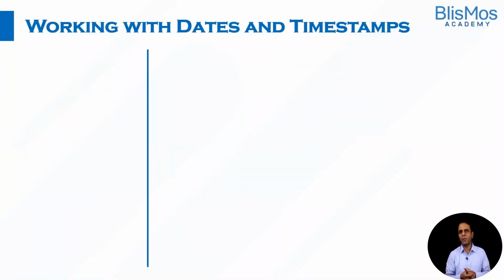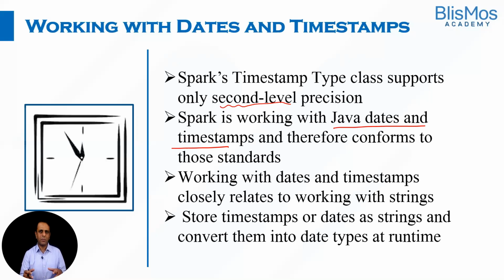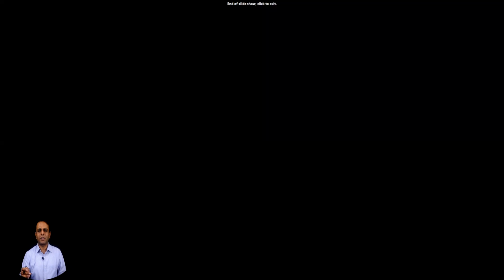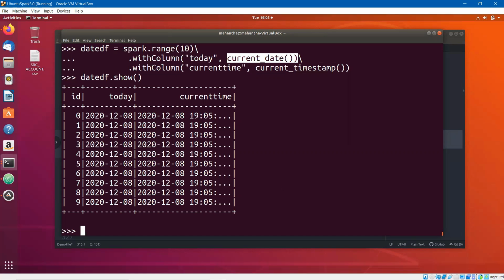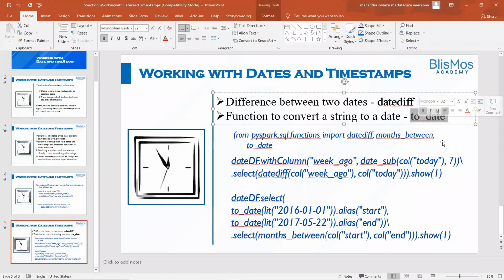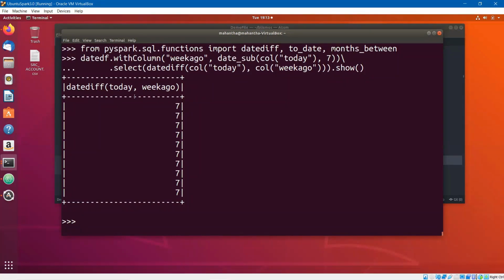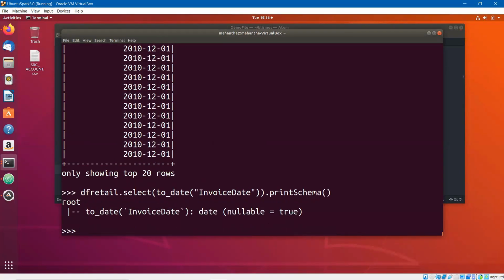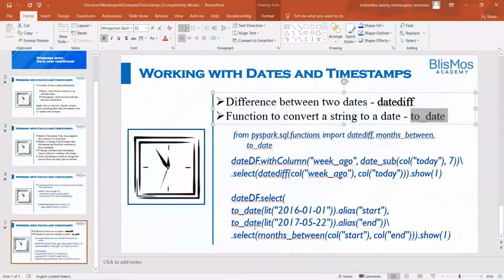33. Working with Date and Time Stamps | Bigdata PySpark Course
In this video, we will understand how to work with date and time stamps through a hands-on demonstration.